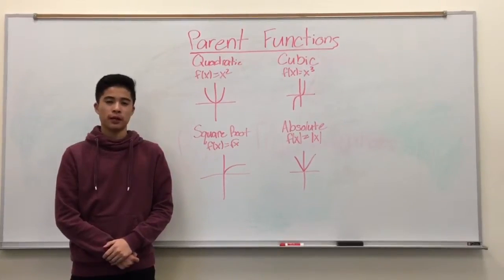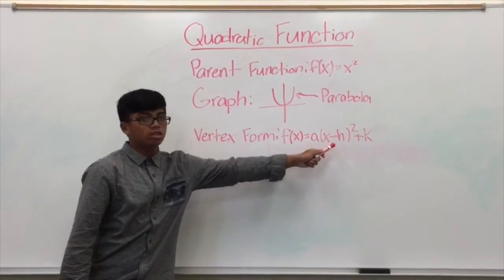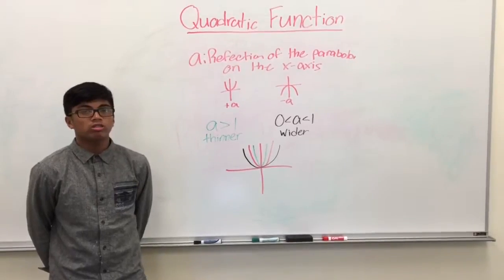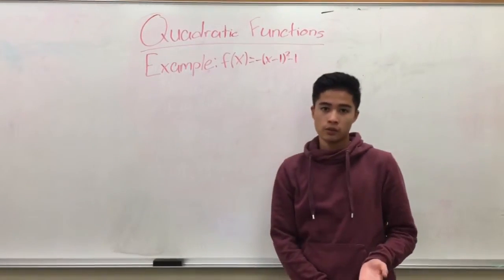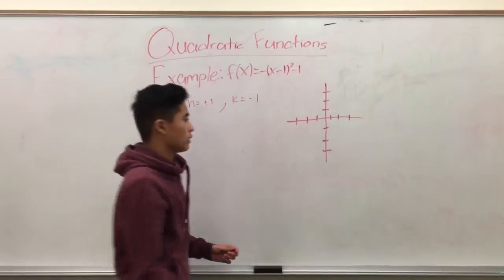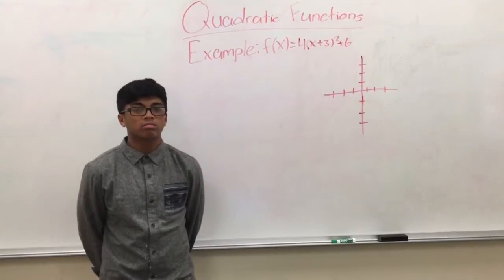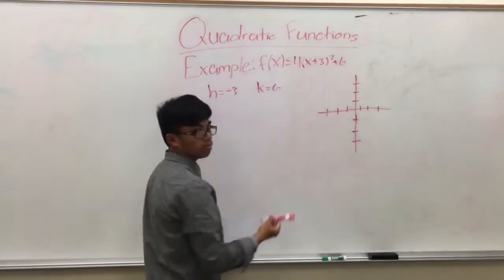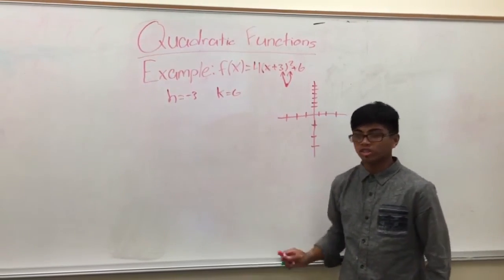How to Graph Functions with Basic Transformations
This video is about How to Graph Functions with Basic Transformations